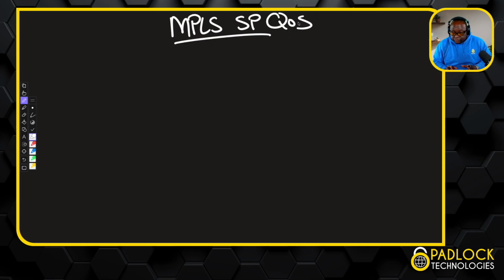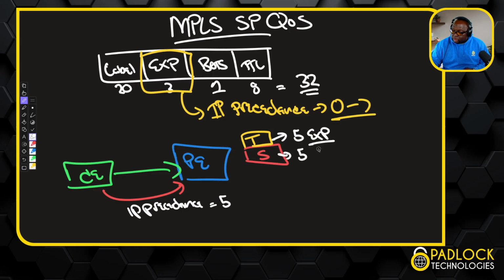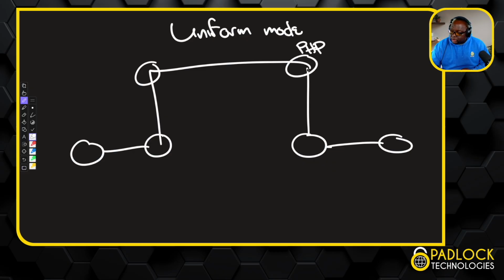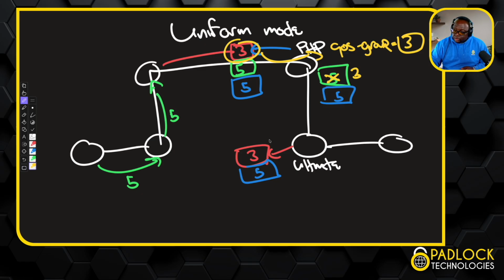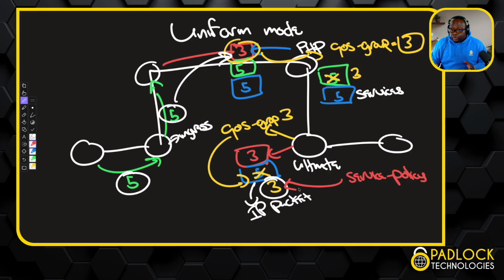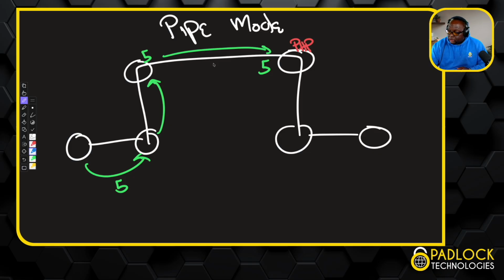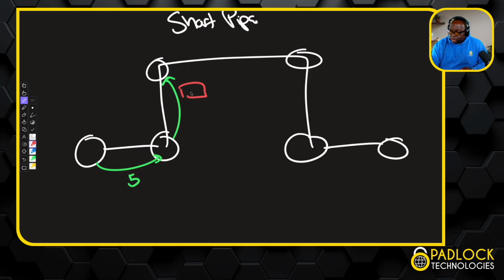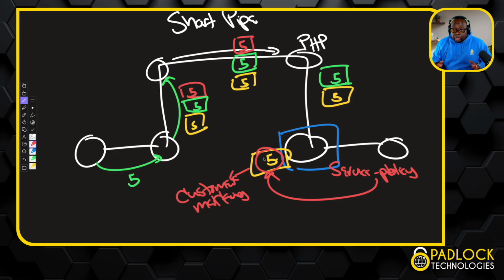MPLS QoS in Action: How Service Providers Prioritize Traffic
This video explains Quality of Service (QoS) in a service provider environment, focusing on MPLS SP QoS. We cover fundamental concepts of QoS at the enterprise level, including modular queuing frameworks and commands, before diving into specific modes like Uniform mode and Pipe mode to illustrate QoS implementation in service provider networks. Understanding this is crucial for effective network engineering, especially for an ISP.